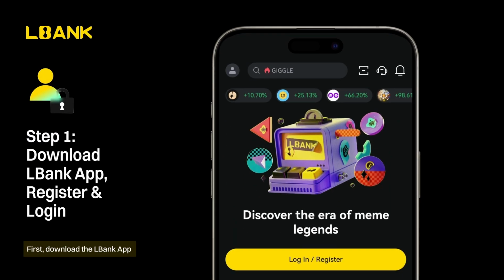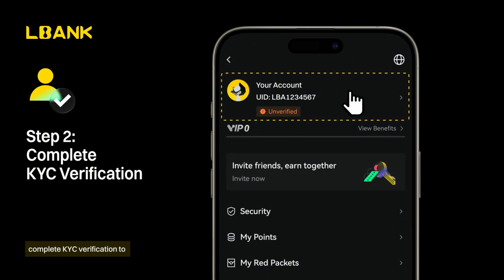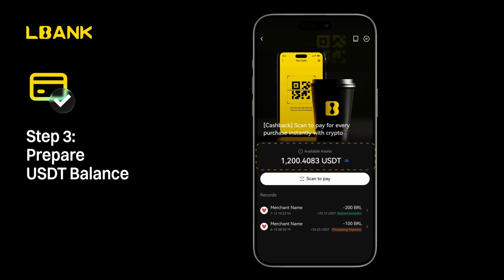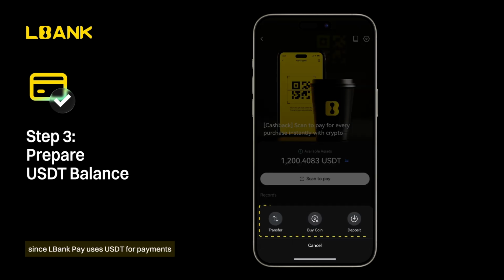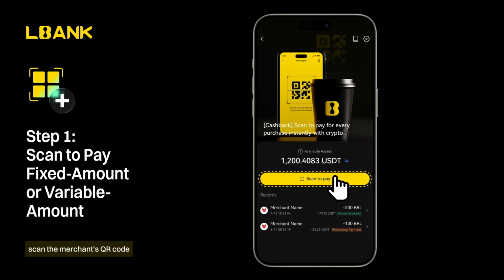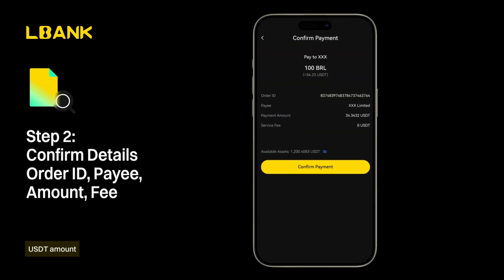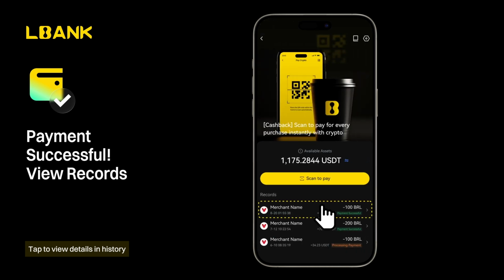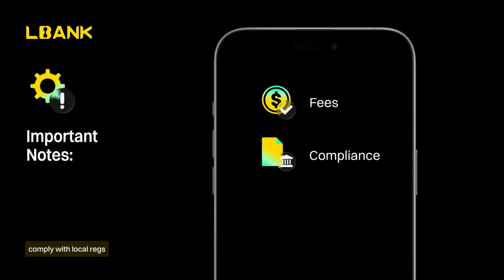Pay with USDT in Seconds | LBank Pay Guide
iscover LBank Pay your simple way to spend crypto anywhere. Pay in USDT with a quick QR scan, and your payment instantly converts to local currency(eg,. VND, BRL) at real‑time rates. From setup to payment history and limits, this guide shows you how to make every purchase fast, secure, and effortless.